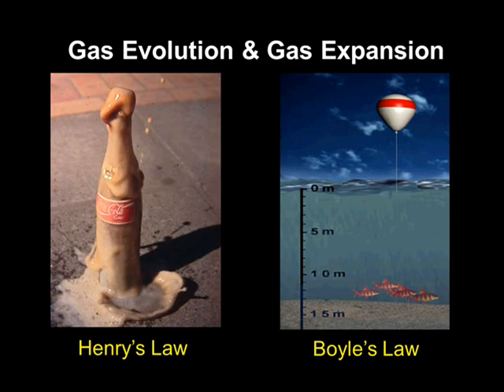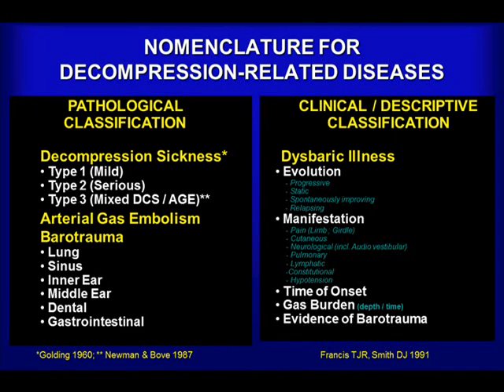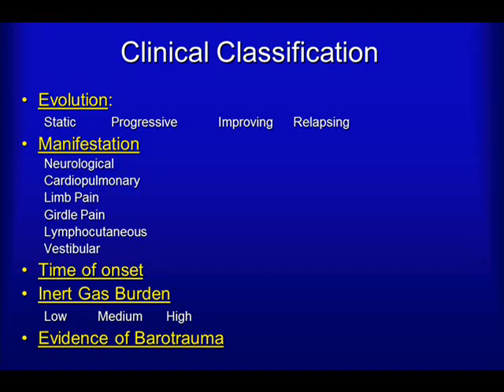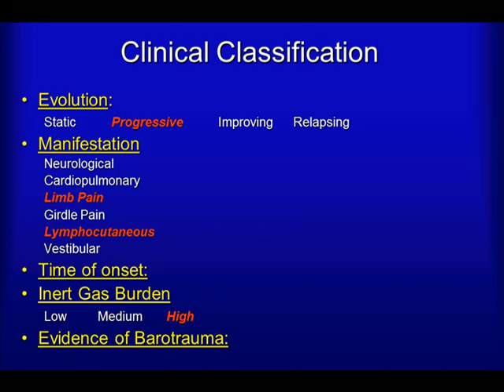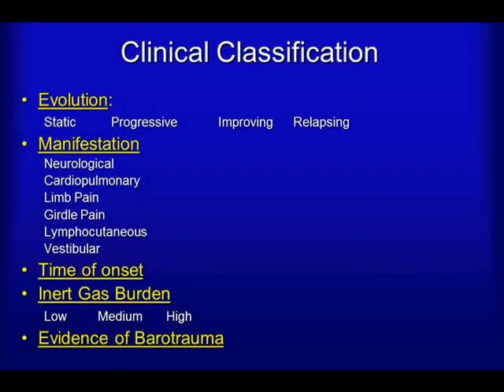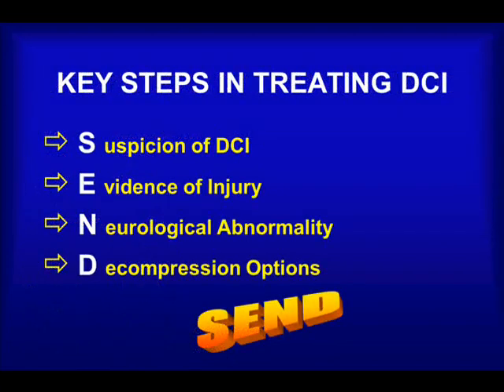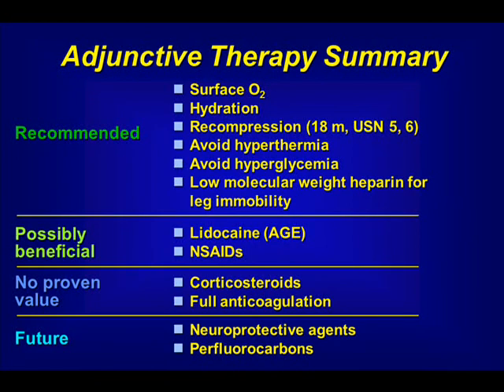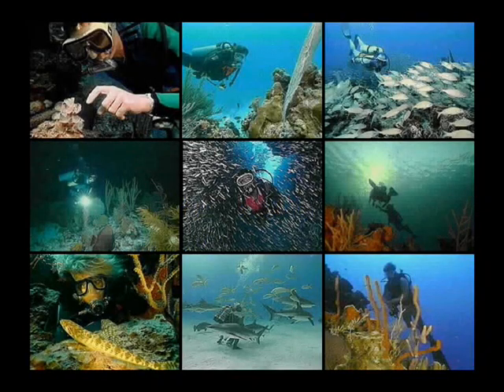DCI Classification & Treatment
Decompression illness classification & treatment presented by Dr F Cronje.